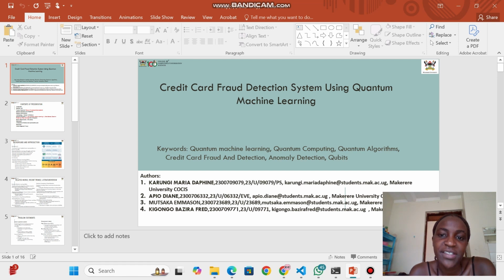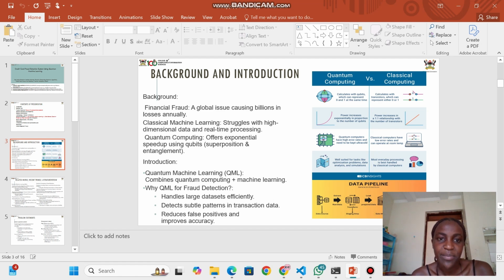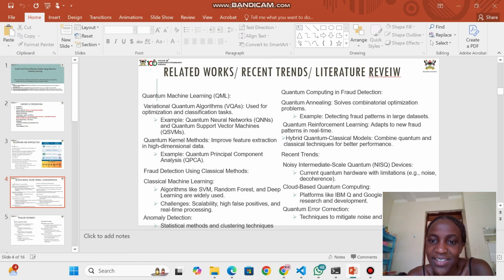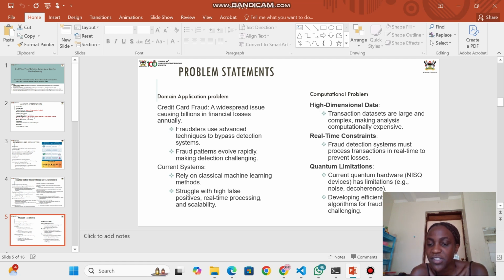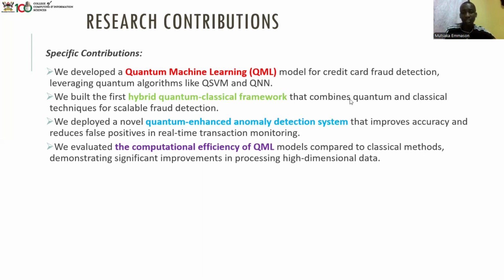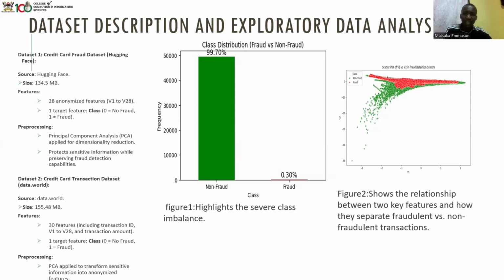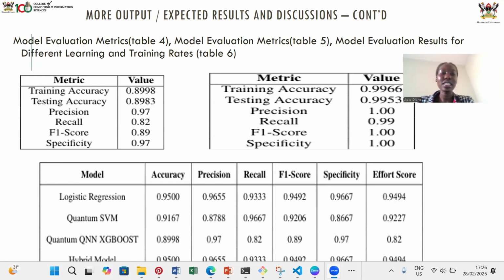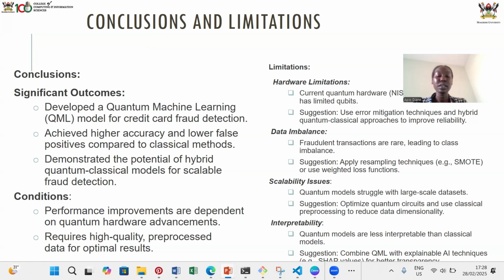Presntation Midterm 2018